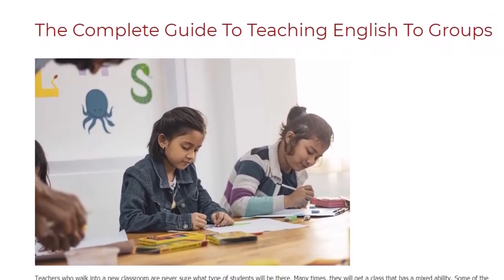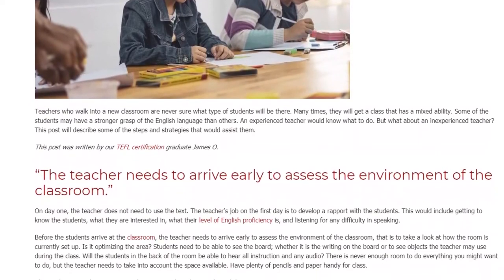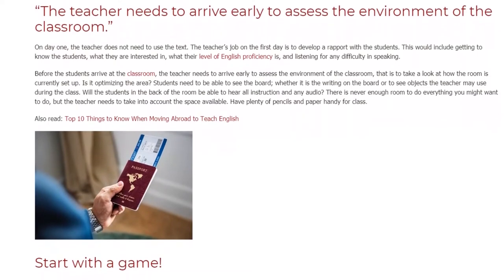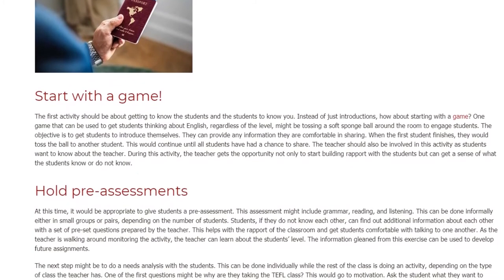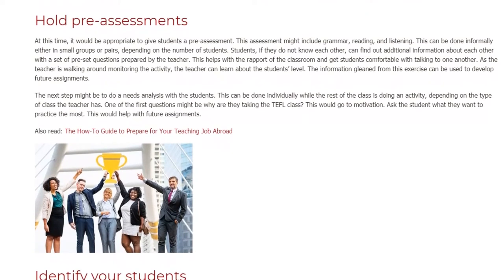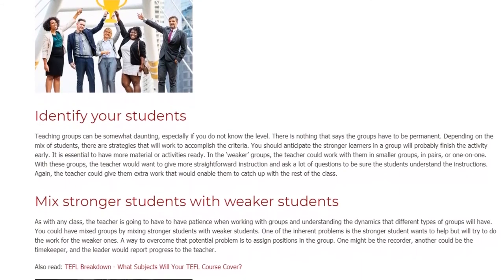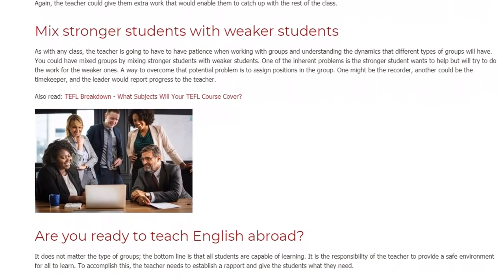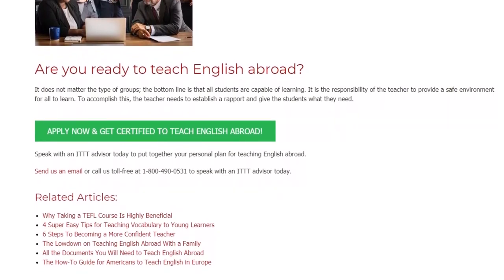The Complete Guide To Teaching English To Groups | ITTT TEFL BLOG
Teachers who walk into a new classroom are never sure what type of students will be there. Many times, they will get a class that has a mixed ability. Some of the students may have a stronger grasp of the English language than others. An experienced teacher would know what to do. But what about an inexperienced teacher? This post will describe some of the steps and strategies that would assist them.